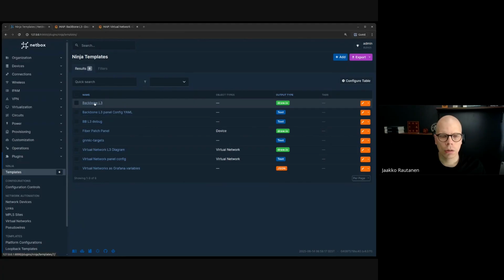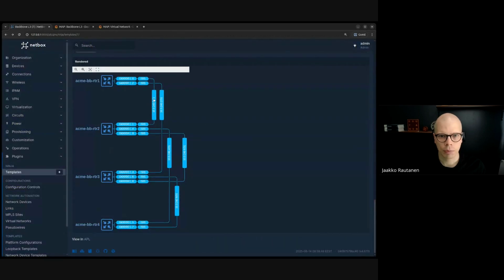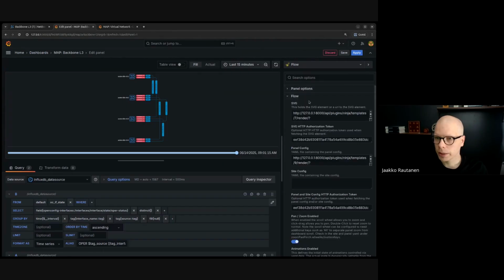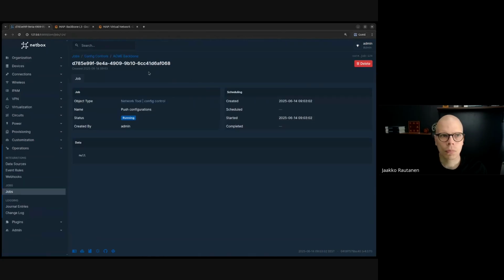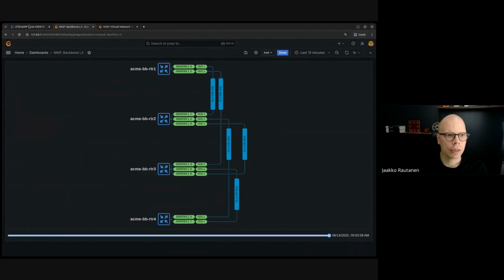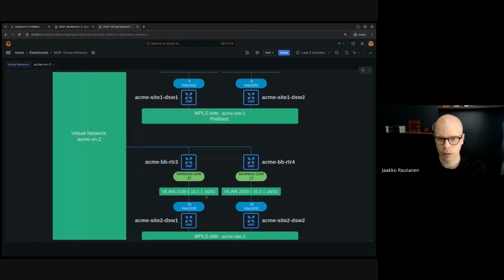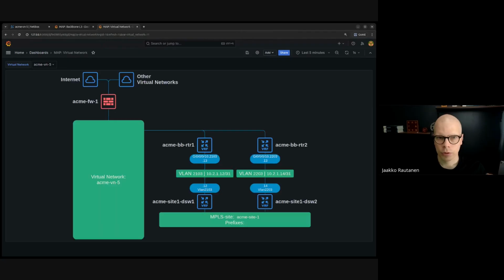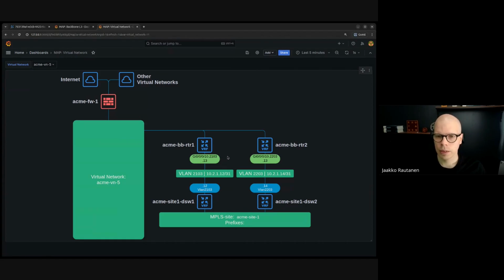Ninja enhancements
In this video we will talk about one major change and one major improvements for Ninja Netbox Plugin.